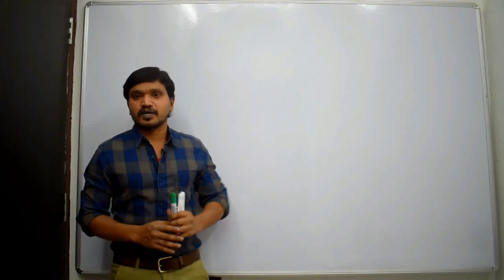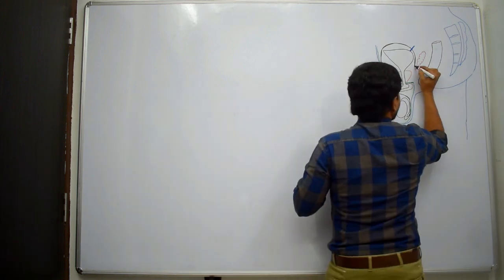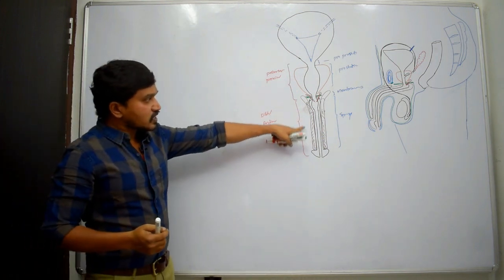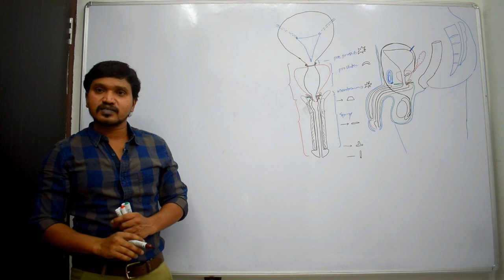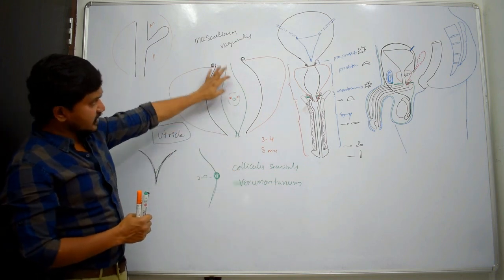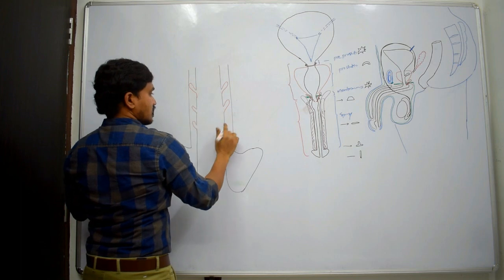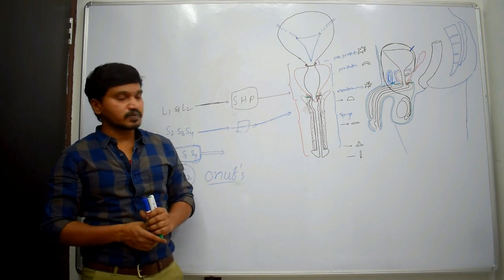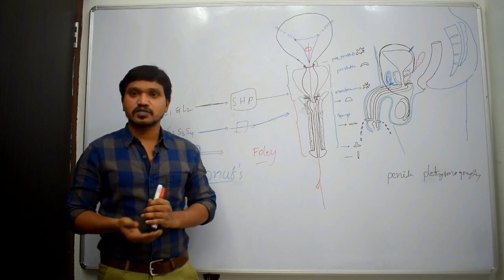Anatomy of Male Urethra in simplified form for beginners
Parts
pre-prostatic urethra
prostatic urethra
membranous urethra
penile urethra
Features
internal urethral sphincter
urethral crest
colliculus seminalis
urethral sinus
urethral glands
urethral lacunae
bulbar fossa
navicular fossa
terminal fossa
Blood supply
nerve supply
lymphatic drainage
applied anatomy
catheterization of urinary bladder
retrograde ejaculation
cavernous nerve
penile plethysmography
nerve sparing surgeries
rupture of urethra
extravasation of urine
hypospadias
Epispadias